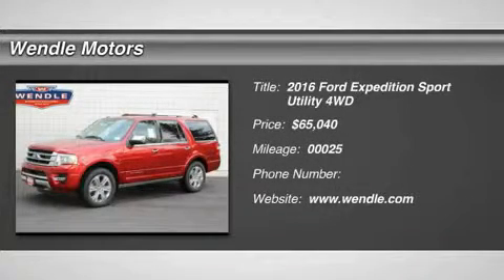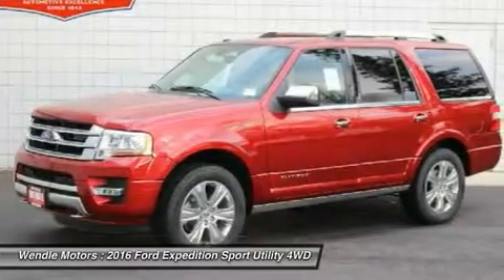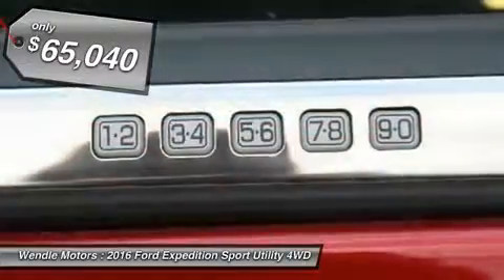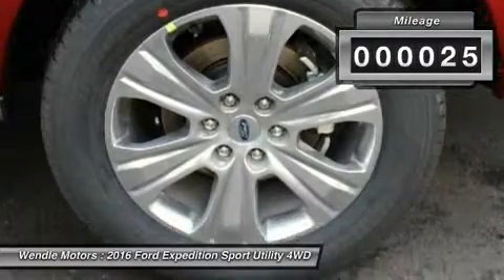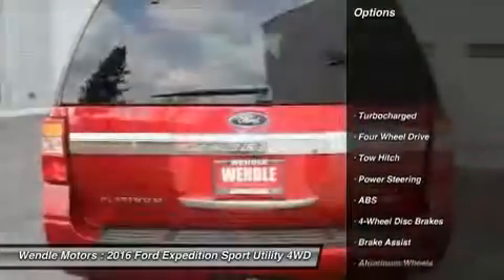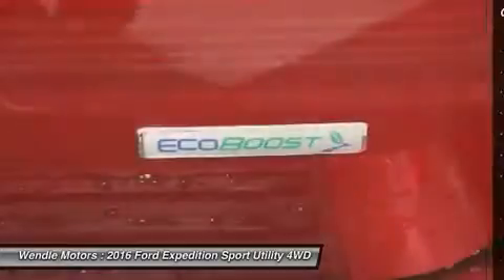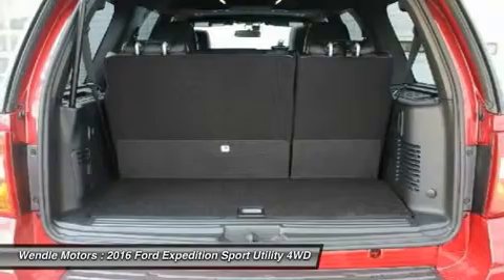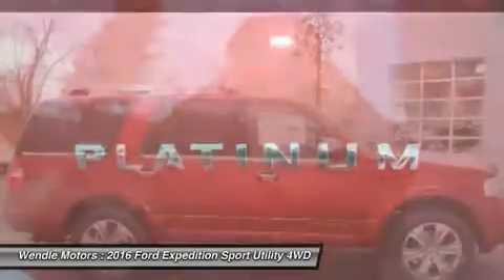2016 Ford Expedition 1501050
2016 FORD EXPEDITION Spokane, WA
Stock# 1501050

Wendle Motors
9000 N Division St

New Arrival! Priced to sell! $1,500 below MSRP! *Backup Camera* *Navigation* *Bluetooth* *Cooled Front Seats* *Heated Front Seats* *Keyless Start* *Turbocharged Engine* *Premium Sound System* *Sunroof/Moonroof* This 2016 Ford Expedition Platinum is Ruby Red Metallic Tinted Clearcoat with a Ebony interior. This Platinum comes with great features including: Navigation System, Backup Camera, Bluetooth, Heated Front Seats, Cooled Front Seats, Heated Rear Seats, Leather Seats, 3rd Row Seating, Sunroof / Moonroof, and Satellite Radio . Buy with confidence knowing Wendle Ford Sales has been exceeding customer expectations for many years and will always provide customers with a great value!Save Up To $1,500 - $500  Holiday  Ford Credit (Requires Ford Financing) + $1,000 Bonus Customer Cash. Residency restrictions apply. Take new retail delivery from dealer stock by 1/4/2016. See dealer for qualifications and complete details.